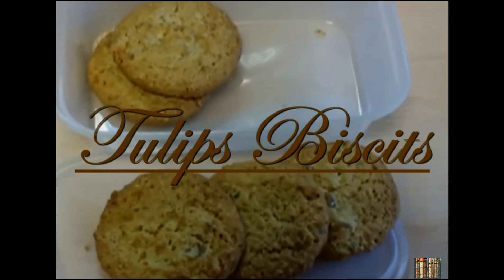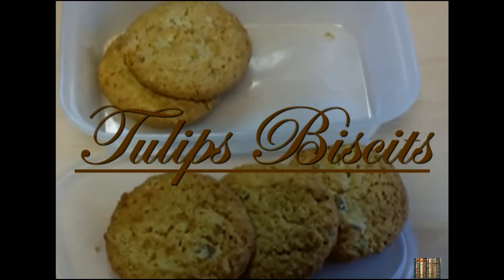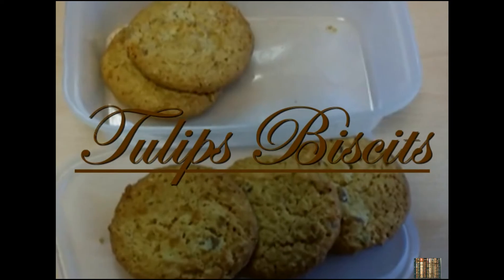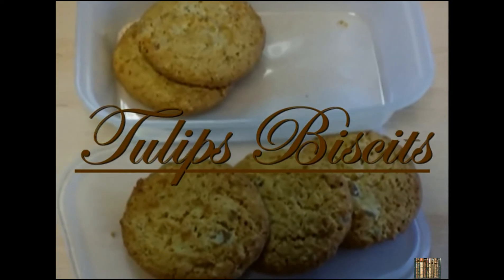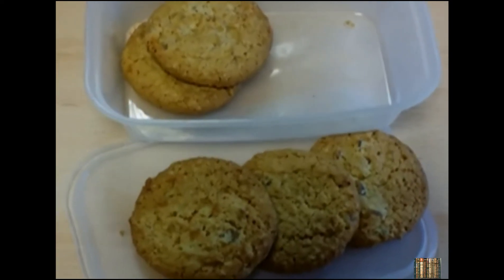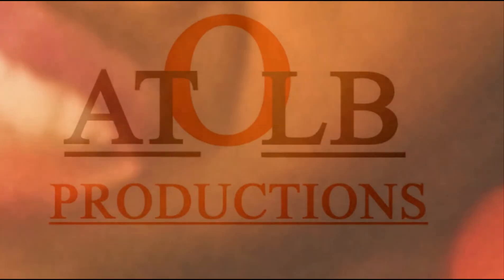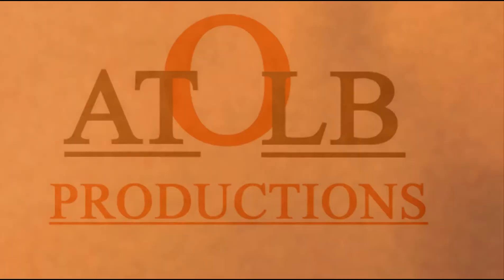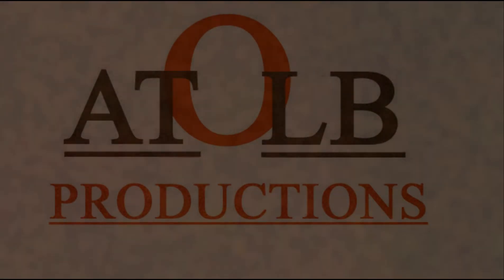Periguinus Herring's Cycling Funfair: Part Four - Culus Securus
This is the latest in my Periguinus Herring's efforts. It was so fun to write and perform. It heralds a new outlook for future sketches of this kind and I hope that it will be popular. I'll put this on my Richard Perry Baxter You Tube Site as well. And my The One Lone Blogger blog page. I hope it is liked as I put some though into it. However allot more effort went into releases that are to be published in the future. Its still worth a gander though. Enjoy guys!